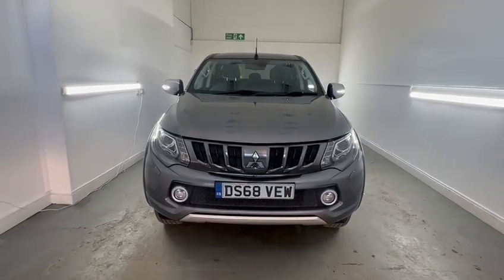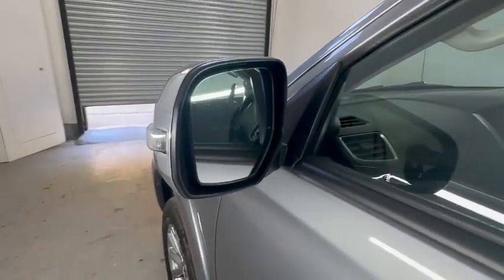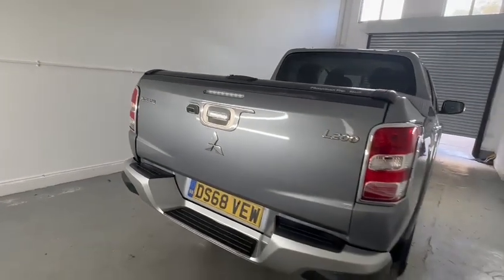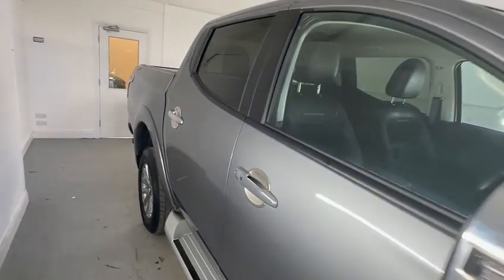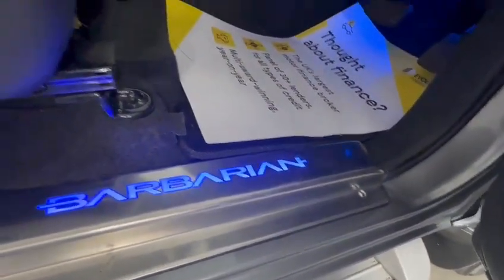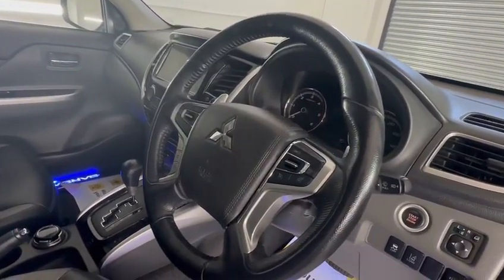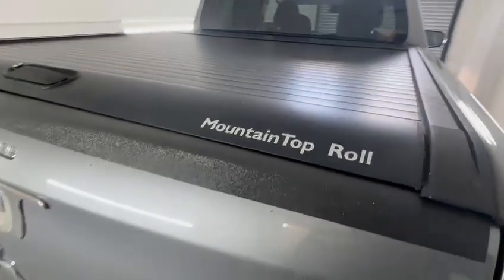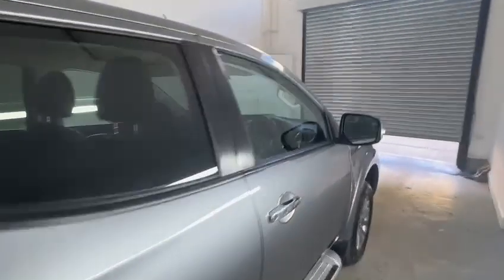MITSUBIHI L200 2018 - DS68VEW